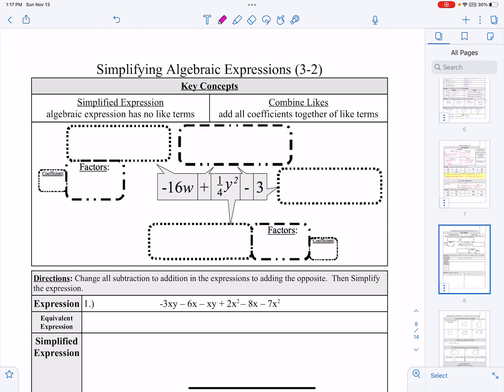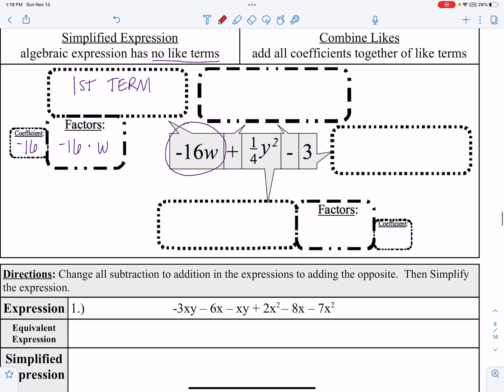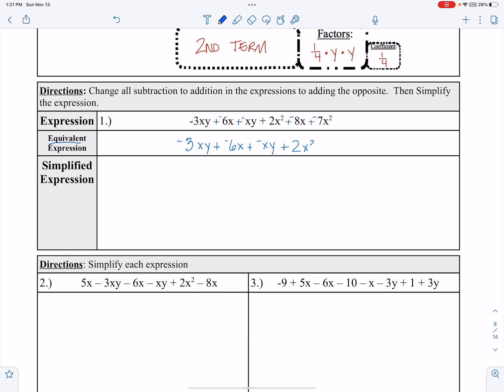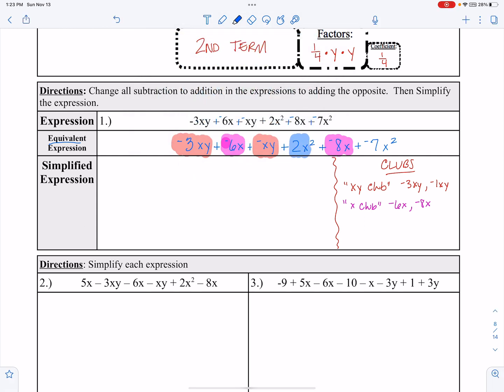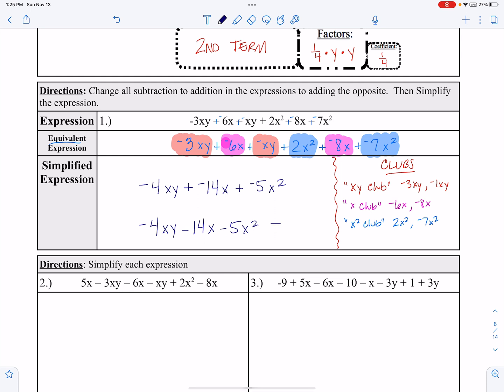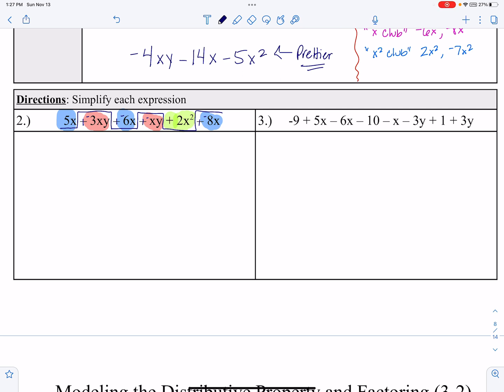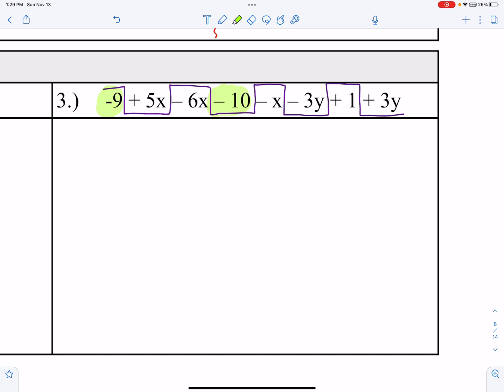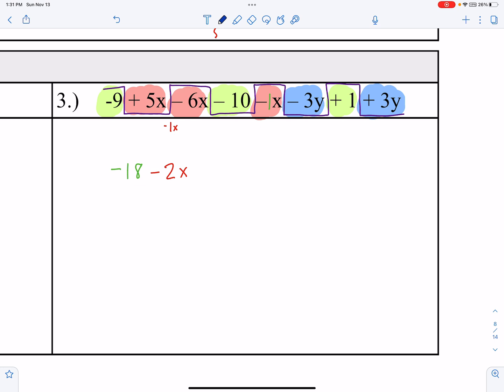3-2 Simplifying Algebraic Expressions